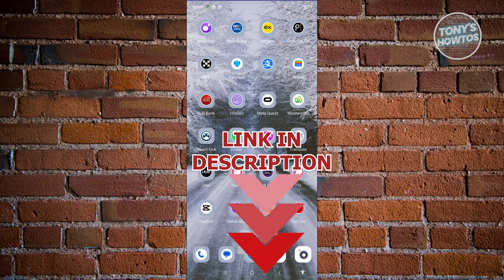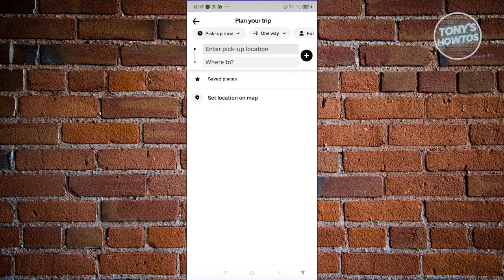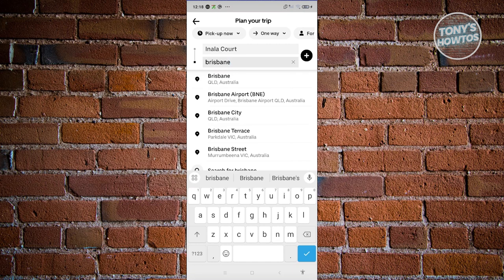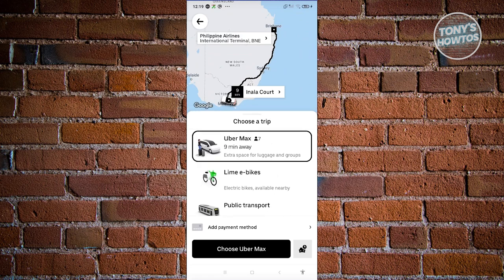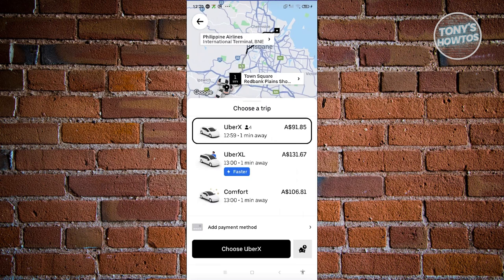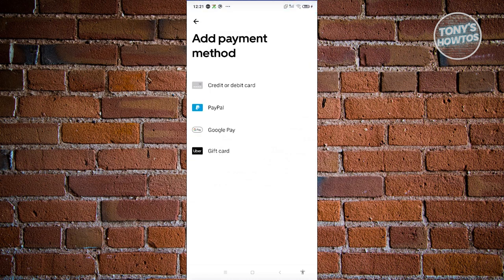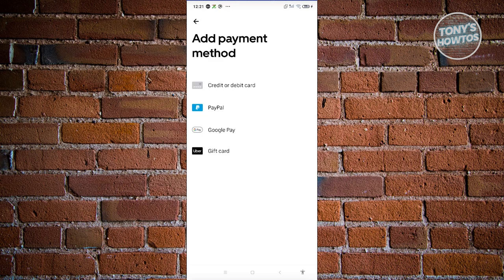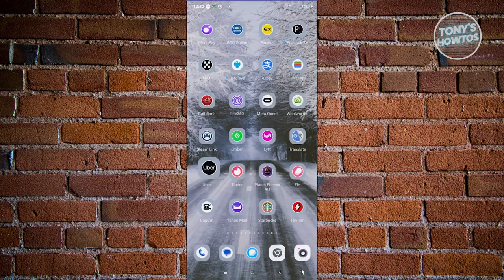How to Book Uber Cab (2024)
In this video, I show you How to Book Uber Cab in 2024. The quick and easy tutorial how to order an Uber ride. Do you want to know step by step How to get uber taxi in 2024? Yes? Great!